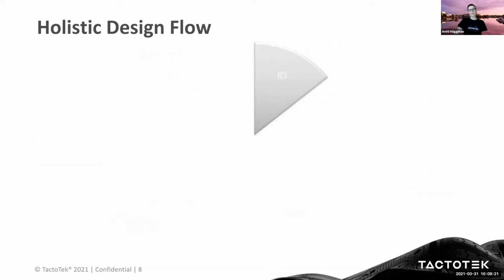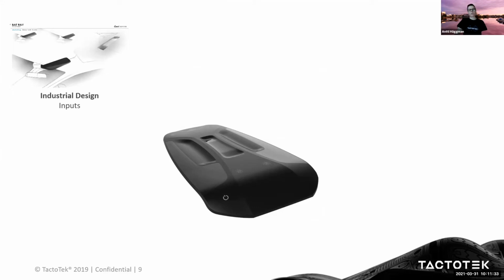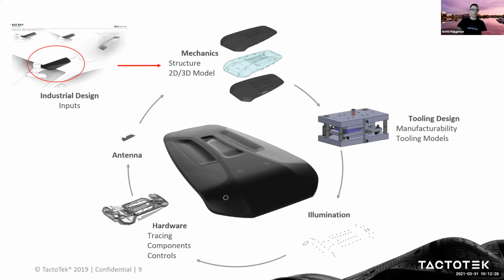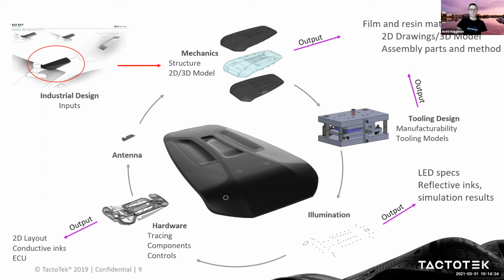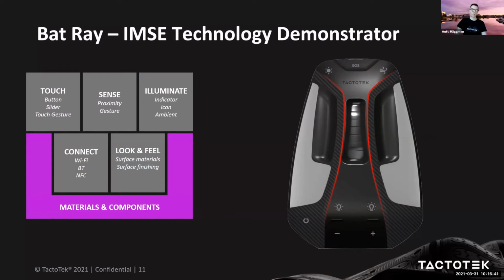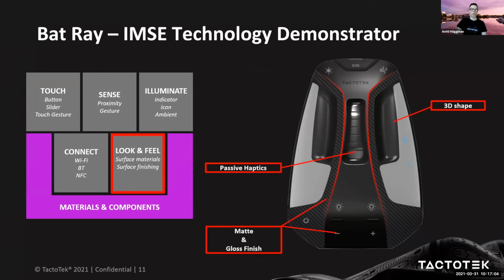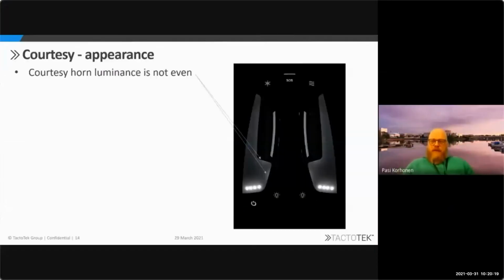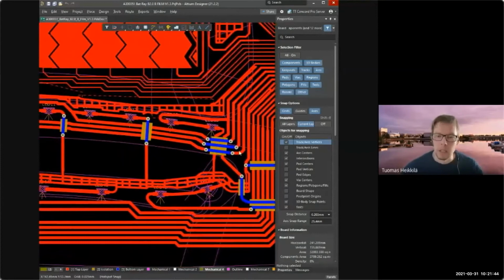IMSE™ Design Process Webinar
Learn about the IMSE design process directly from the TactoTek® engineers who design IMSE parts every day. This is a unique opportunity to get direct insights from the creators of IMSE Designer™.